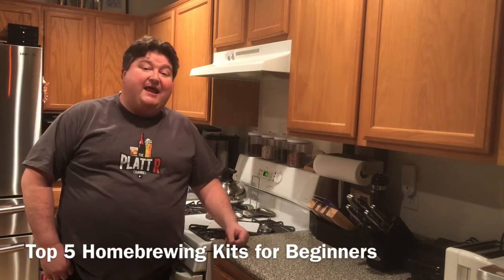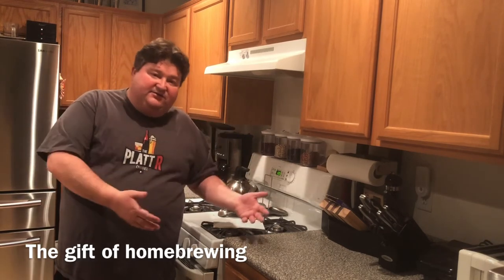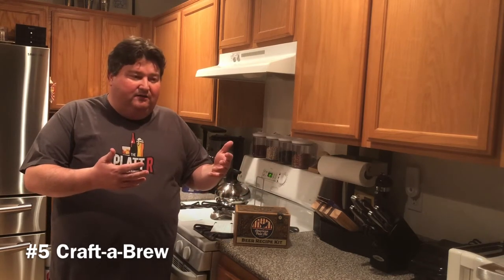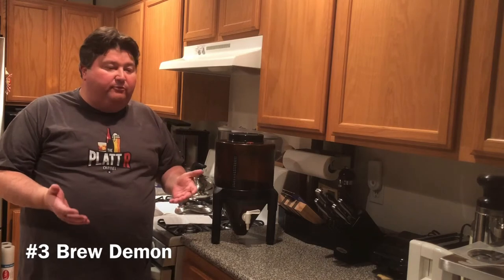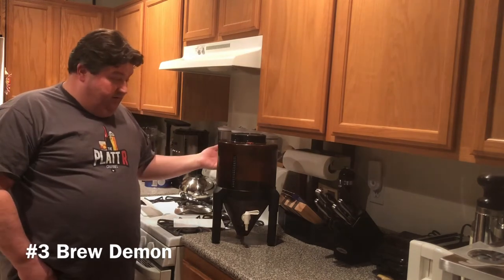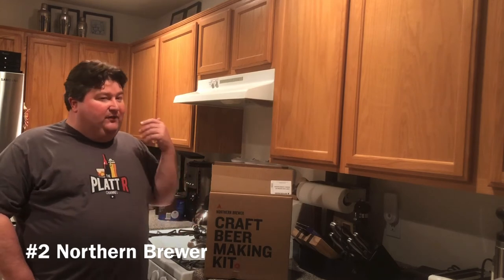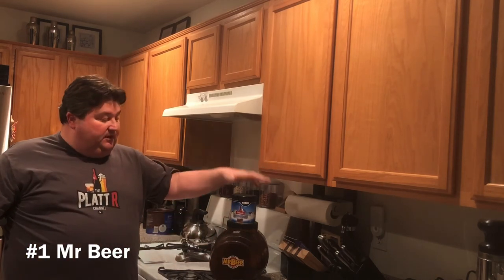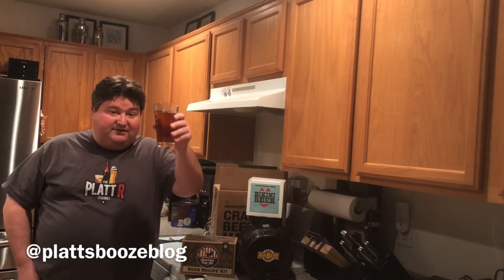Top 5 Hombrewing Kits for Beginners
If you are shopping for a homebrew kit for yourself or a loved one, here is my list of the Top 5 Homebrewing Kits for Beginners.

#1 Mr Beer
#2 Northern Brewer
#3 Brew Demon - w/bottles
#4 Brooklyn Brew Shop